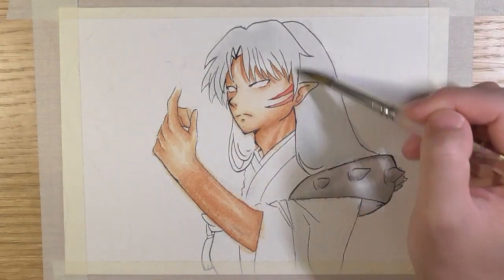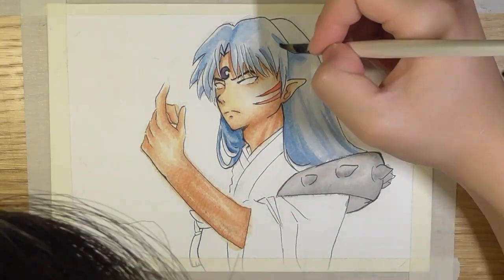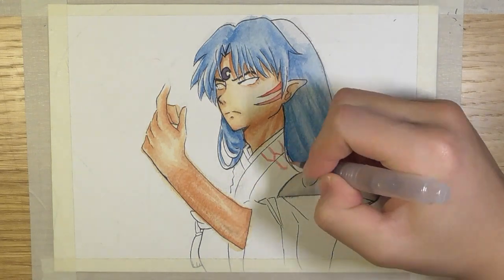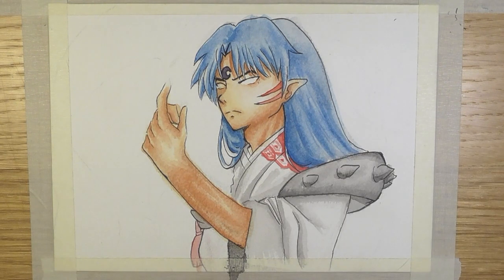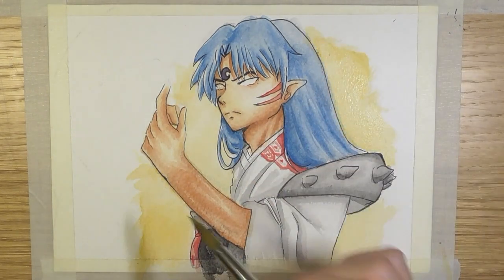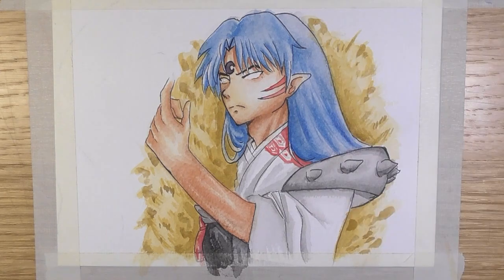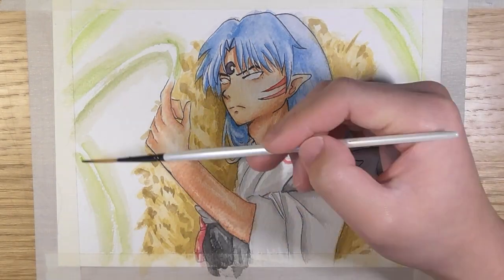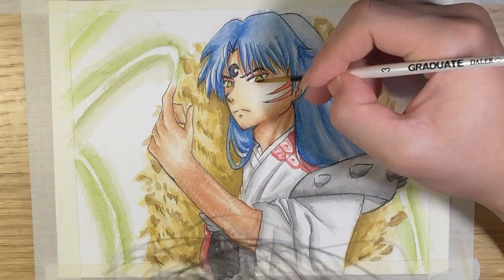Drawing Sesshomaru from Inuyasha 犬夜叉 [Watercolour Painting]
If you have any questions just comment and I will answer them as detailed as possible